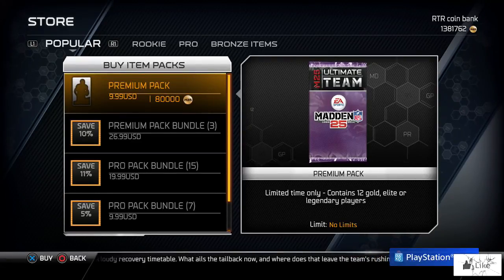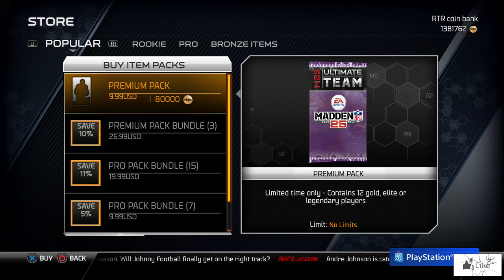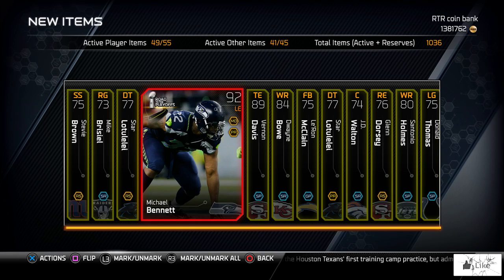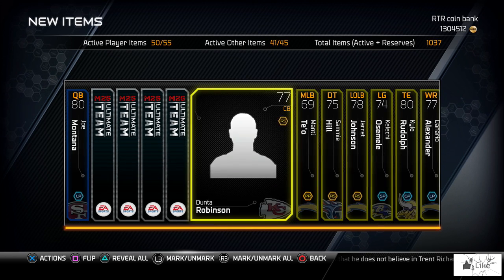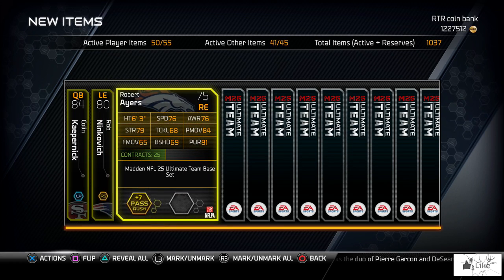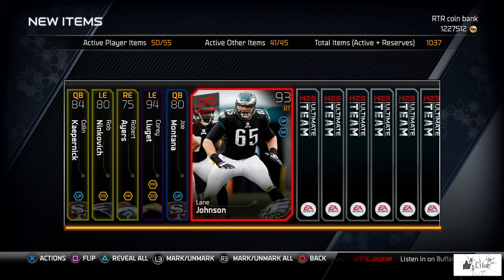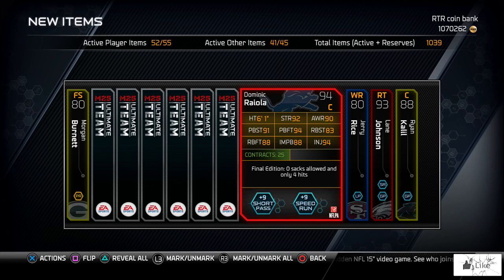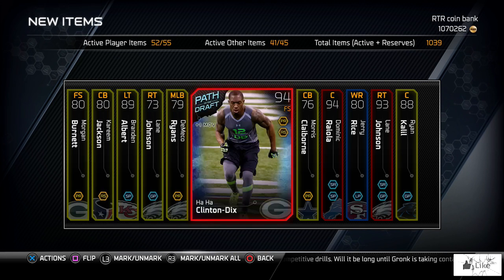MUT 25 - 320k Premium Pack Opening - Most Wanted Weekend - Madden 25 Ultimate Team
Another Most Wanted Weekend in MUT 25 so I had to do a premium pack opening. If you got some sweet most wanted pulls be sure to let me know what they were!

If you are into playing Madden Ultimate Team then be sure to subscribe to my channel for up-to-date information and participation on the latest MUT promos as well as a little madden ultimate team gameplay!